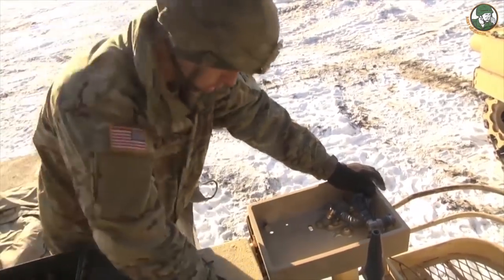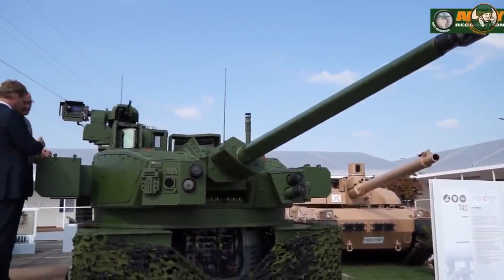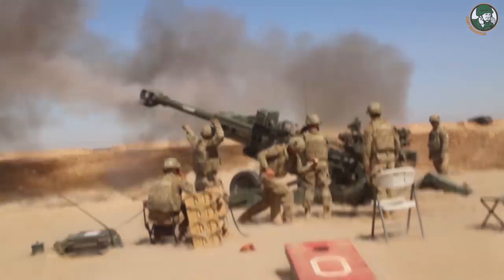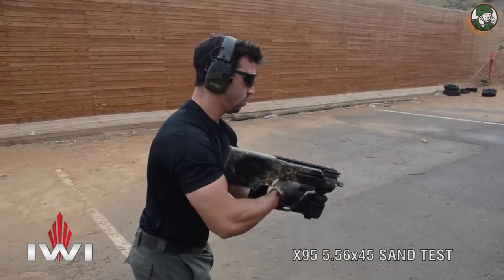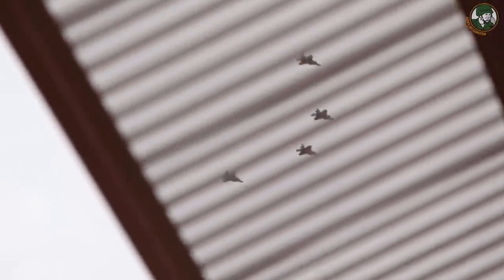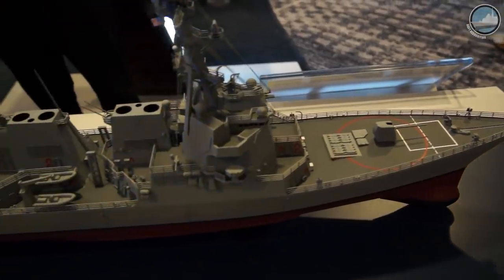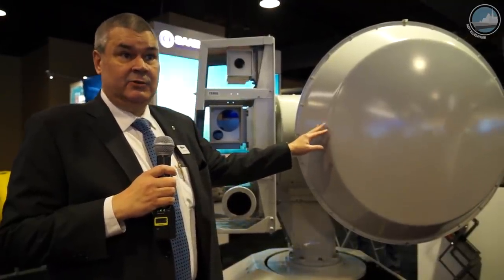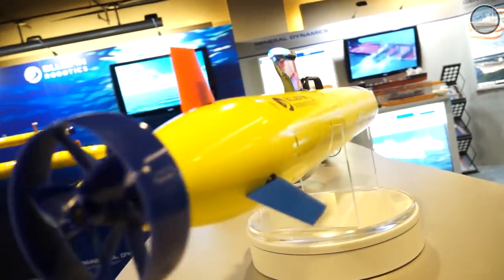Defense security news TV weekly navy army air forces industry army military equipment January 2017 2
Army Recognition Group Defense and Security Weekly Web TV channel latest news and breaking news of international land, naval and air defense, security industry, exhibition and army - military issues.
The latest most important Defense and Security news of the week in video: 9 to 13 January 2017.

Summary January 2017 Episode 2: 9 to 13 January 2017

- 00:11 U.S. army 3rd Armored Brigade Combat Team arrived in Poland with 3,500 soldiers.
- 01:21 UK and France to collaborate for Unmanned Combat Air System and Ajax armored programs.
- 02:57 Japanese Ministry of Defense unveils new 8x8 APC armoured vehicle personnel carrier.
- 04:03 Contract for BAE Systems to provide 145 M777 ultra-light howitzers to the Indian army.
- 05:42 The Israel Weapon Industries (IWI) TAVOR X95 Bullup rifle to be released on the Canadian market
- 06:51 US Marine Corps deploys first F-35B squadron to Japan
- 07:42 Russia withdraws Su-24M bombers from Syria, deploys four Su-25 ground-attack aircraft
- 08:21 US DoD successfully demonstrates Autonomous Swarming Drones Technology
- 09:30 Huntington Ingalls Industries Unveils DDG 51 Flight III design at Surfcae Navy 2017
- 10:37 Saab CEROS 200 fire control radar at Surfce Navy 2017
- 11:44 General Dynamics Mission Systems Sandshark AUV at Surface navy 2017

Read more Defense and Security News January 2017 at this